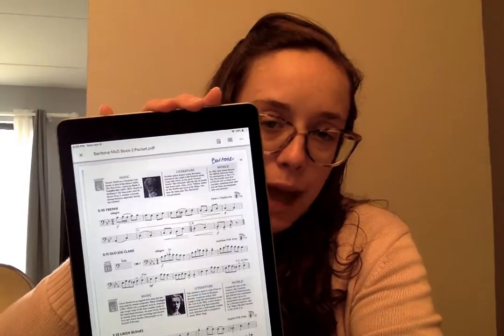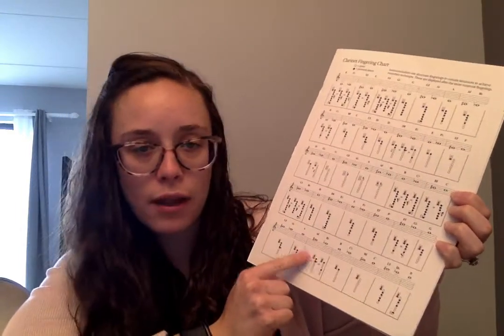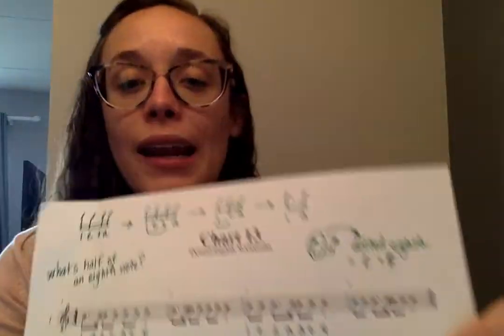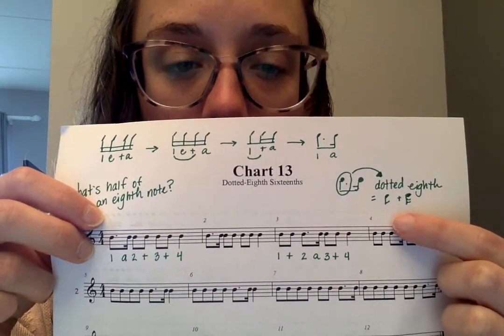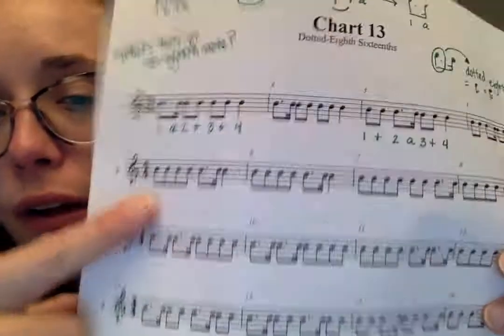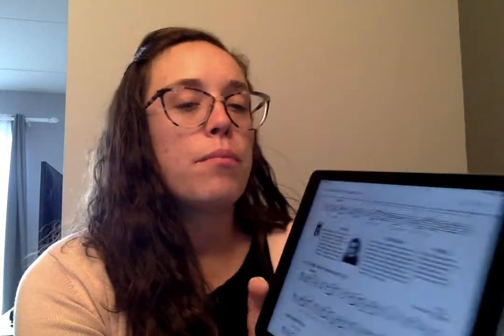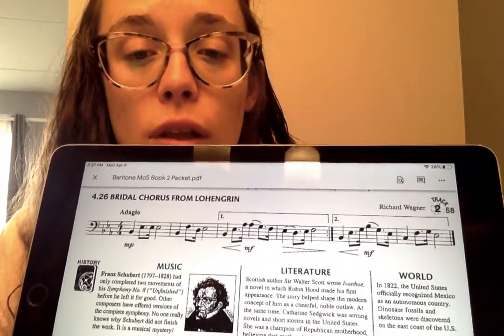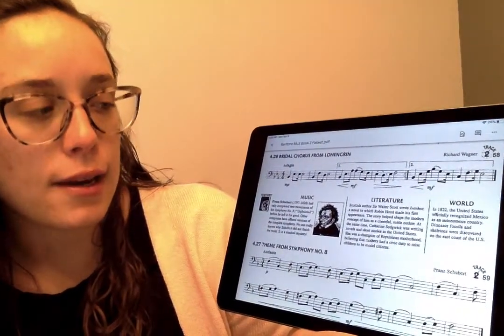6th Grade Band Remote Learning Lesson Week of April 7